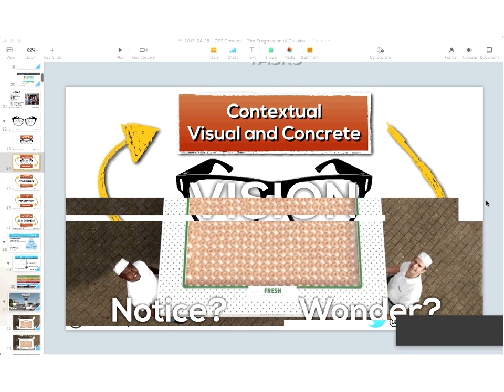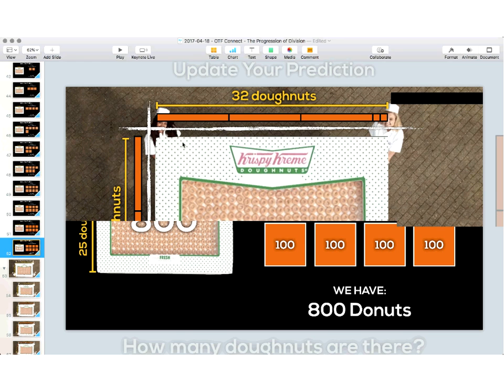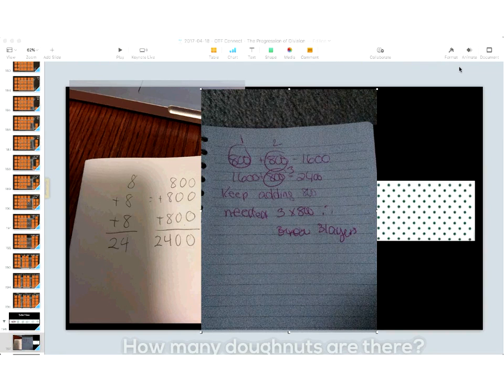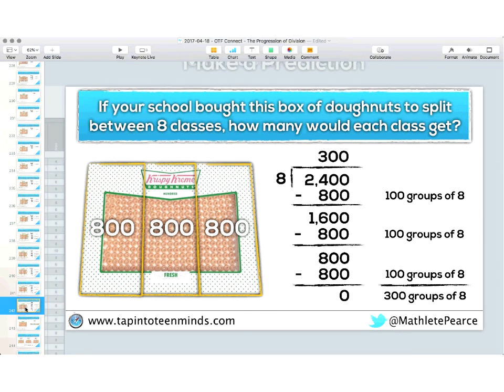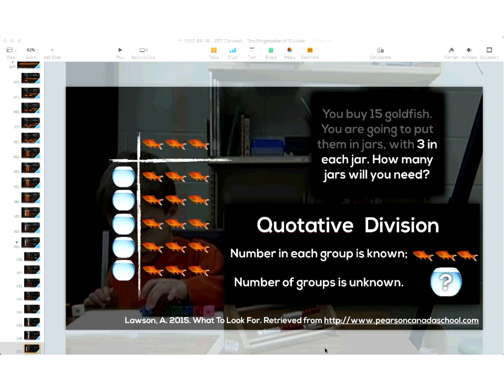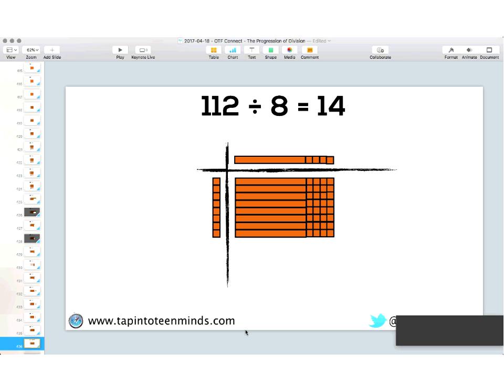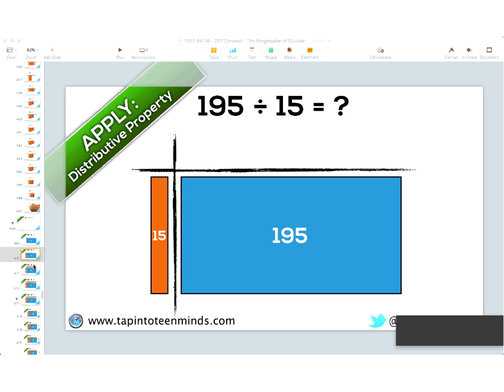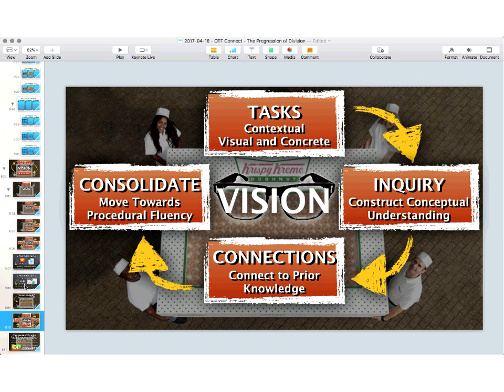The Progression of Division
2017 APR  18

Like multiplication, division is a very important concept that spans from primary and into abstraction well beyond our high school curriculum. Let’s take some time to explore where the idea of division begins, build a conceptual understanding of what it means, learn how we can visualize it and discover why this deep understanding is necessary for students to truly understand the abstract concepts they will be asked to tackle in grade 9 and 10. As always, we will approach this learning with tasks that are contextual, visual and concrete.